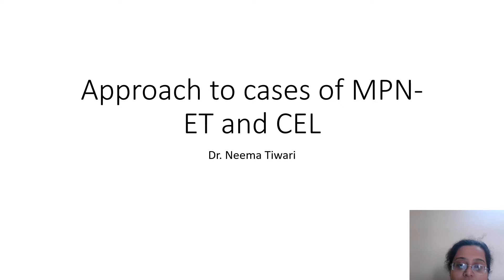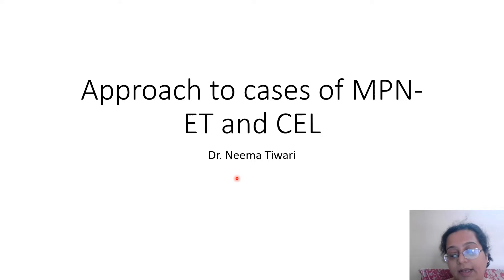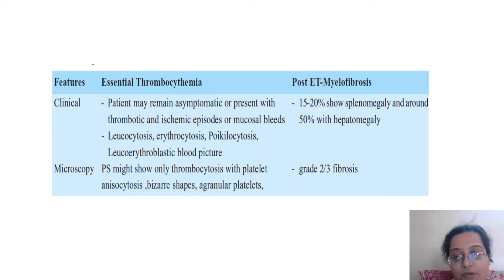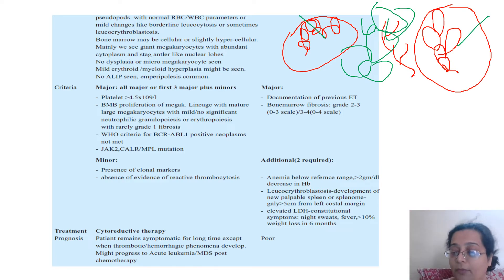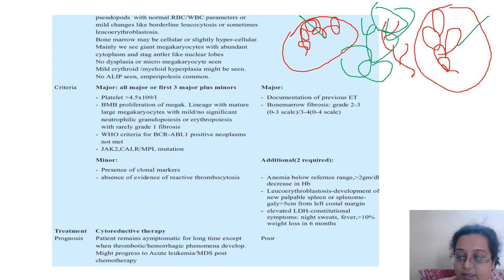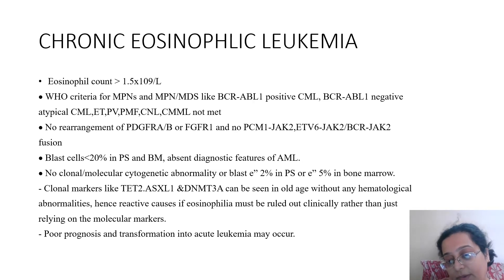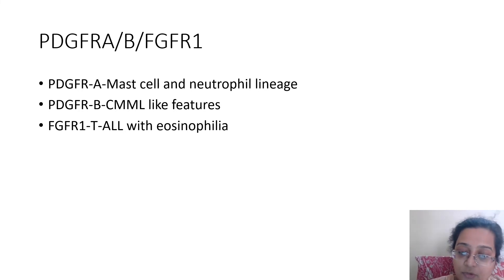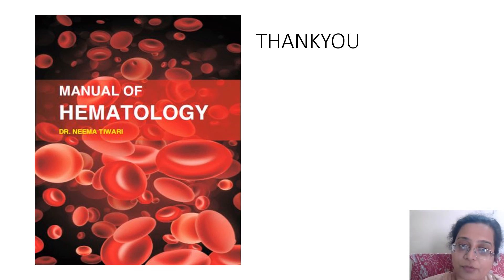APPROACH TO A CASE OF CHRONIC EOSINOPHILIC LEUKEMIA AND ESSENTIAL THROMBOCYTHEMIA